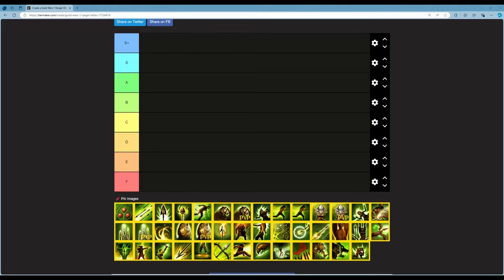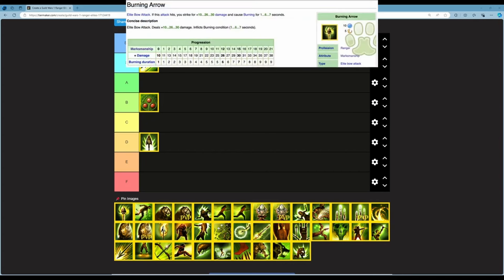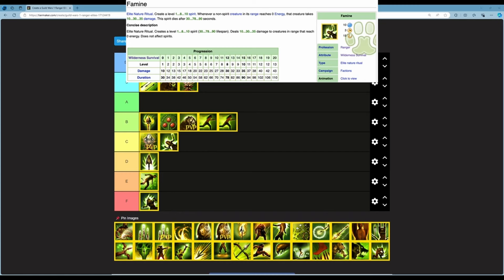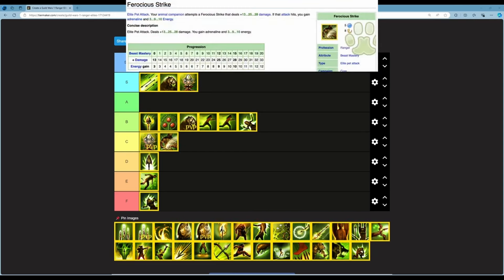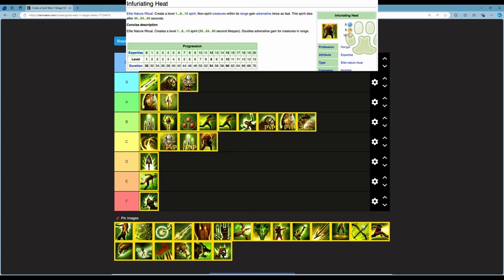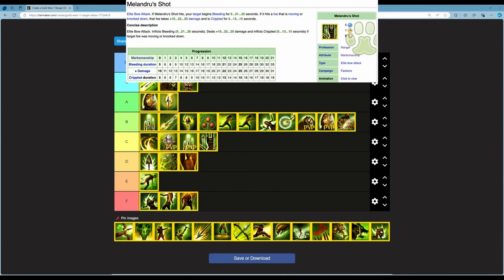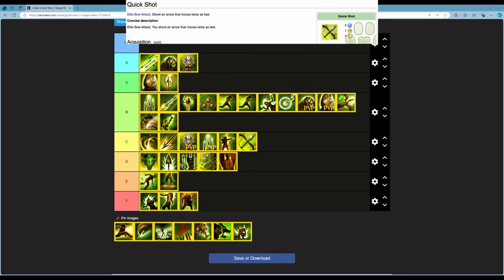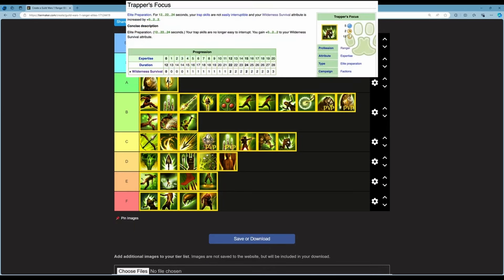Ranking EVERY Ranger ELITE Skill | Guild Wars Elite Tier List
Ranger is an interesting Class, which has some strong elites, and some... not so strong, join me today as we go though the tier list!

0:00 - Intro - Future GW Content Talk
1:09 - Archer's Signet
2:29 - Barrage
5:20 - Broad Head Arrow
6:40 - Burning Arrow
7:46 - Crippling Shot
8:45 - Enraged Lunge
9:53 - Enraged Lunge (PvP)
11:08 - Equinox
12:55 - Escape
13:40 - Escape (PvP)
14:35 - Expert's Dexterity
15:27 - Expert's Dexterity (PvP)
16:04 - Famine
15:55 - Ferocious Strike
17:58 - Glass Arrow
19:07 - Glass Arrow (PvP)
19:48 - Greater Conflagration
21:14 - Heal as One
22:50 - Heal as One (PvP)
23:51 - Incendiary Arrows
24:50 - Infuriating Heat
25:52 - Lacerate
26:58 - Magebane Shot
29:00 - Melandru's Arrows
30:10 - Melandru's Resilience
31:07 - Melandru's Shot
32:25 - Oath Shot
33:54 - Poison Arrow
35:03 - Prepared Shot
36:08 - Punishing Shot
36:50 - Quicksand
37:57 - Quick Shot
38:46 - Rampage as One
40:14 - Scavenger's Focus
40:50 - Smoke Trap
41:33 - Spike Trap
42:45 - Together as One!
44:05 - Trapper's Focus
45:17 - Practiced Stance
46:22 - Strike as One
47:22 - Final Touches - What is S+?!
50:36 - Outro Future Plans